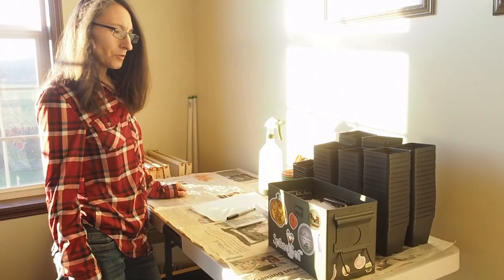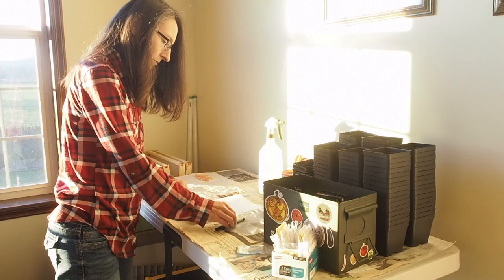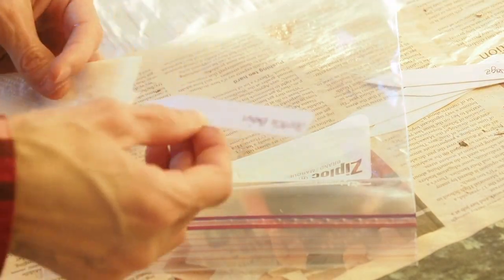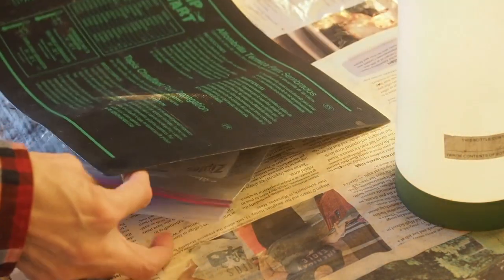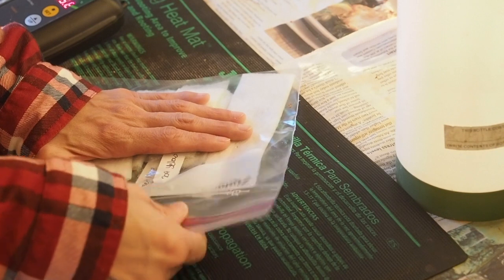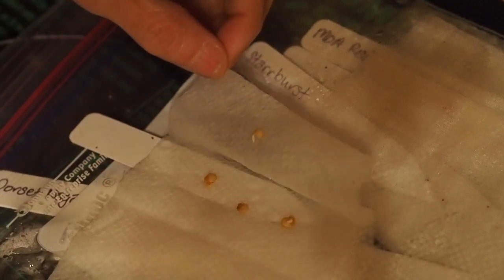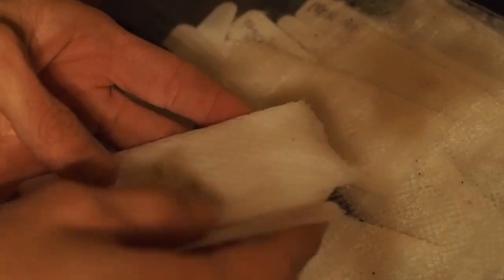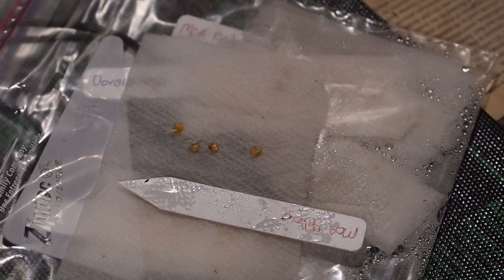Starting Pepper Seeds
I like to use the paper towel method for starting pepper seeds. You can see the process I use to germinate them before putting them into seed starting mix.

Heat mat